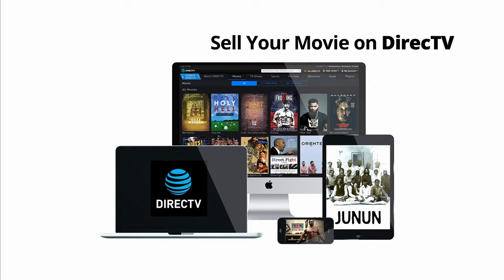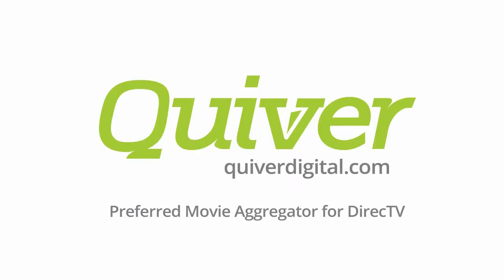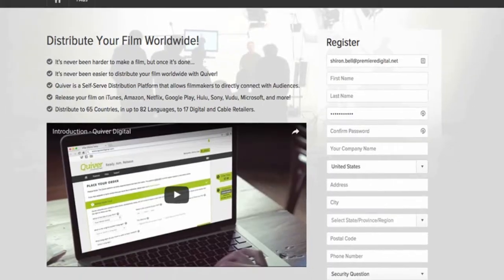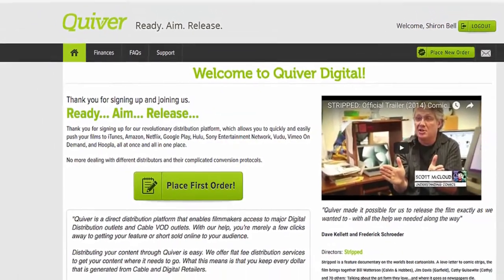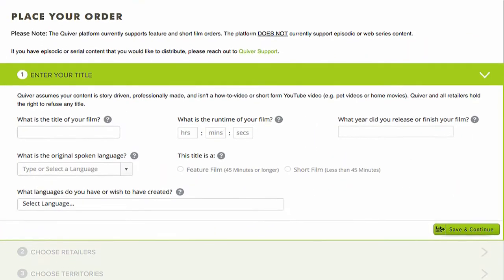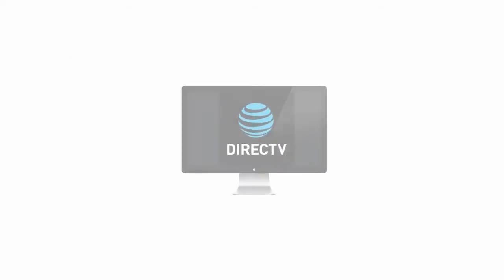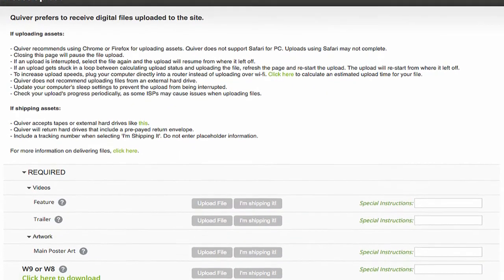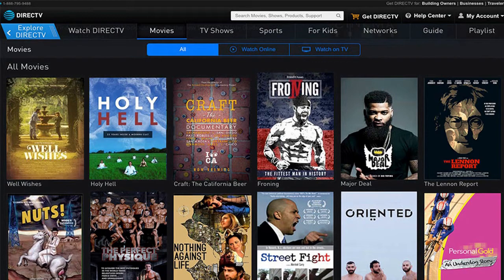Get Your Film on DirecTV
Find out how to digitally distribute your independent film to DirecTV through Quiver Digital by watching this video! DirecTV is one of the largest cable/satellite providers and offers movies on demand to millions of subscribers. You can sell your movie on DirecTV Watch this video to find out how.